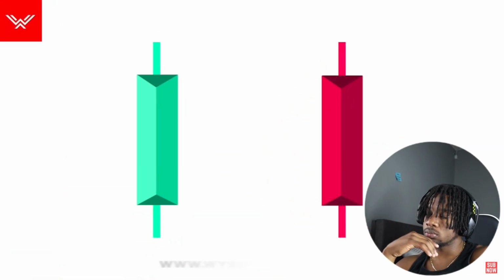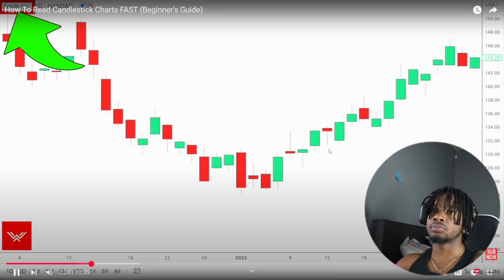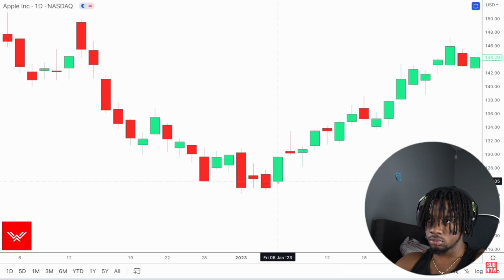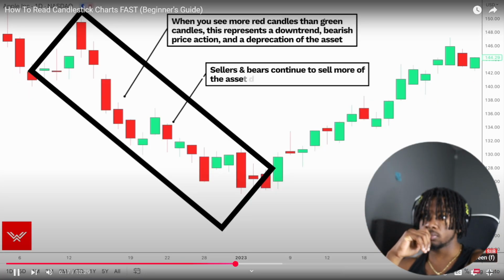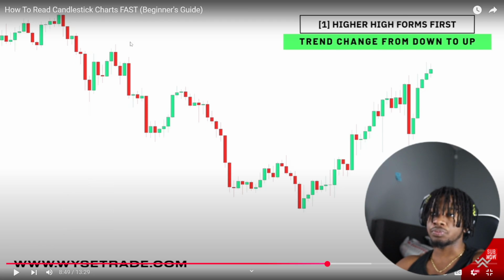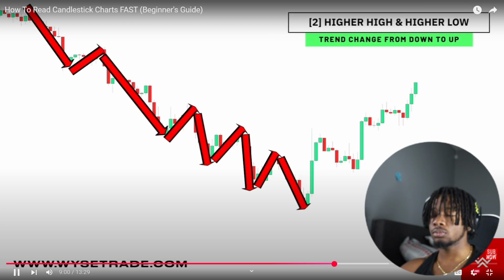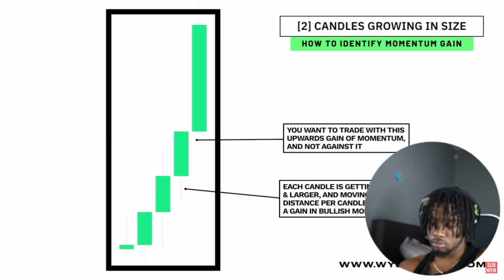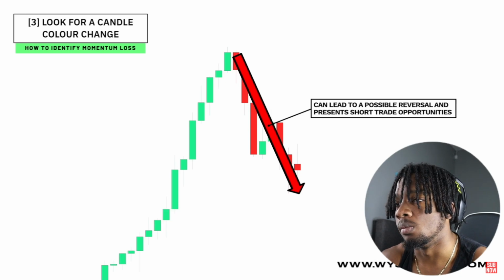Master Candlestick Reading in 10 Minutes! EP.5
In this video, I share my journey as a trader and break down the exact strategies that have helped me navigate the ups and downs of the forex market. Get an inside look at how I analyze trends, identify order blocks, and apply smart money concepts to make smarter trading decisions. From real-life trade breakdowns to valuable insights on avoiding common trading mistakes, this video has it all!

Watch as I explain the essentials of candlestick patterns, market analysis, and trading strategies that pros use to succeed. Whether you’re new to forex or looking to refine your skills, you’ll find practical tips you can apply right away.

CHAPTERS:
00:00 - Intro
01:18 - What's Good
02:46 - Overview of Topics
05:24 - Importance of Candlesticks
05:49 - Reading Candlestick Charts
12:52 - Identifying Uptrend
18:01 - Identifying Downtrend
18:28 - Identifying Sideways Market
19:53 - Identifying Momentum Gain
21:05 - Identifying Momentum Loss
23:46 - Outro
24:11 - Real Life Example: Momentum Loss

Business instagram: @digitalhustlers.llc

ROADTO50K!!